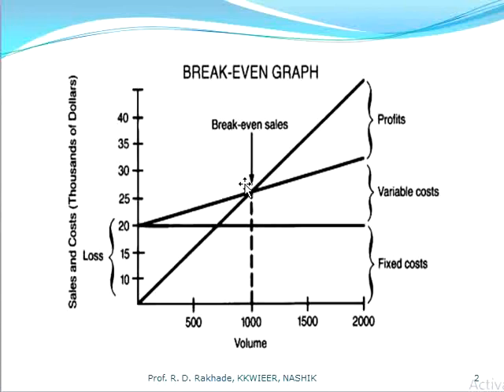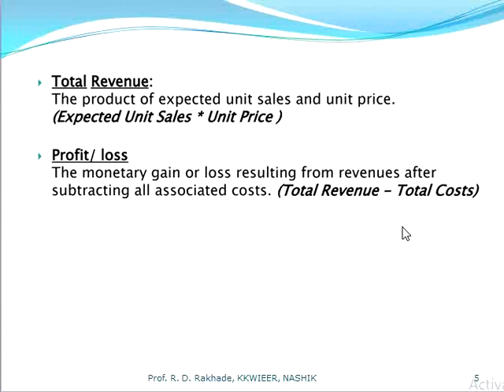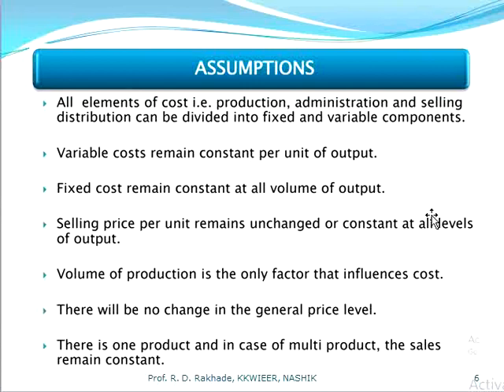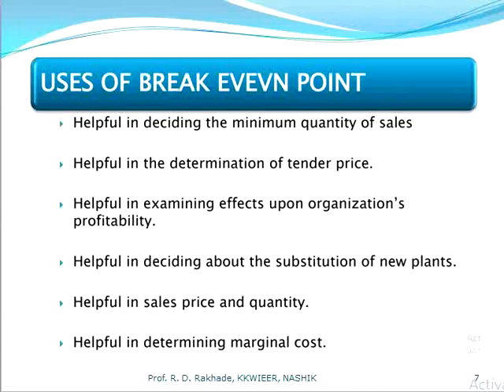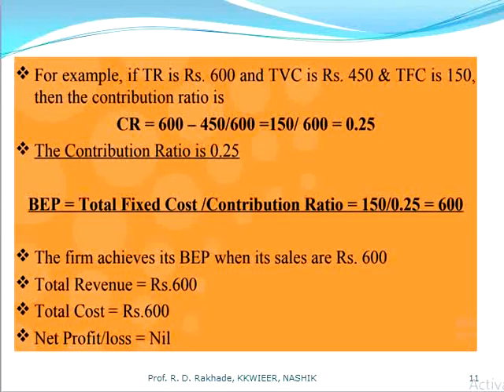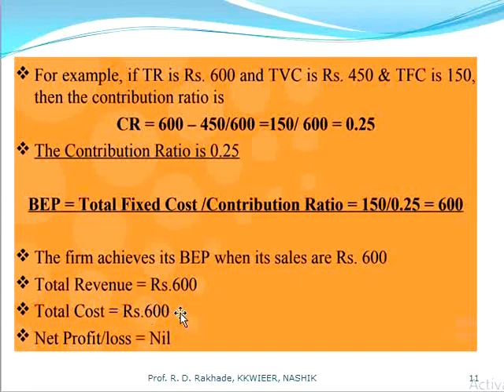Industrial Economy I Break Even Analysis